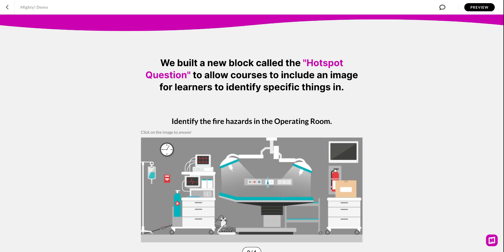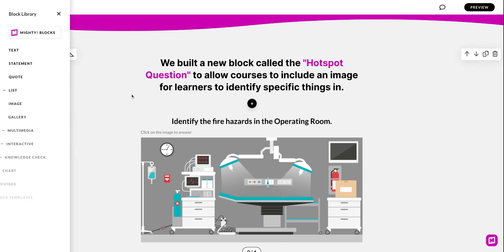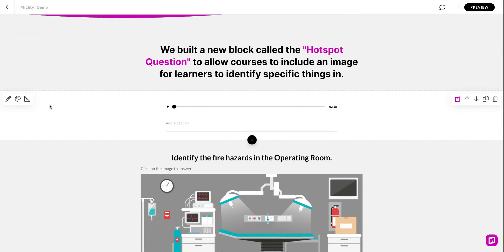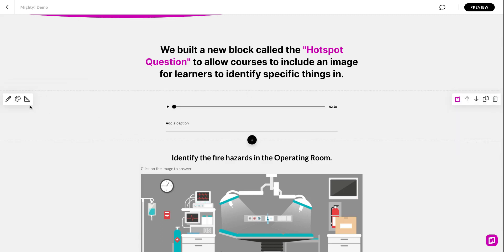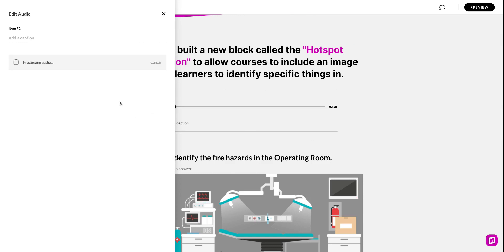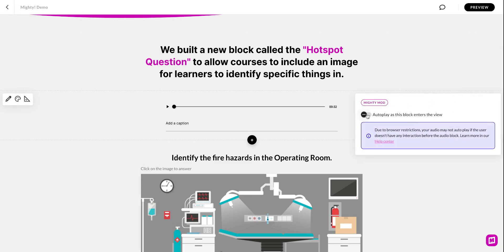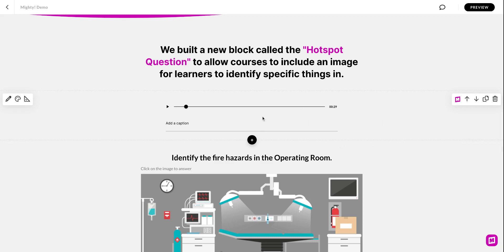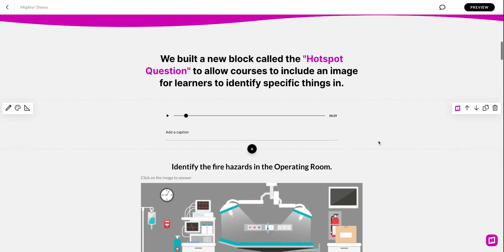Mighty Mod: Autoplay Audio and Video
You can now autoplay your audio and video files as soon as the learner hits that block!